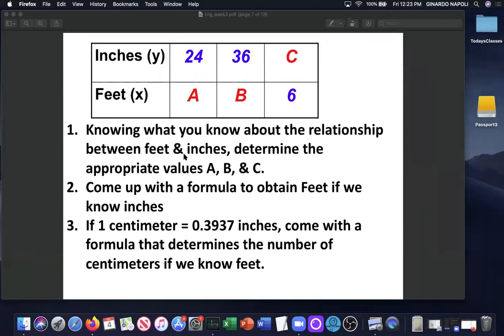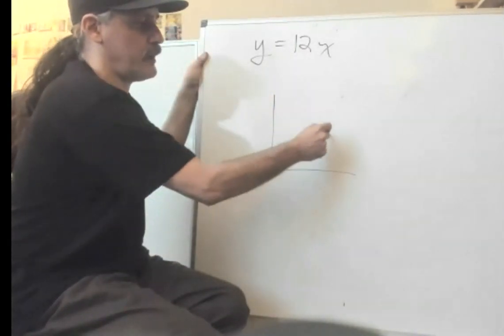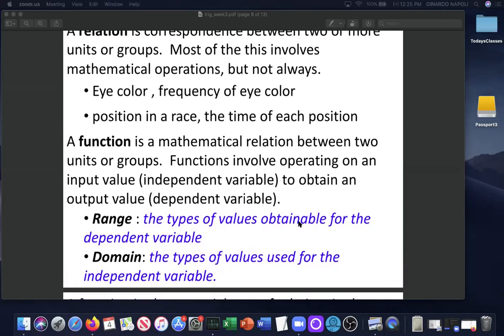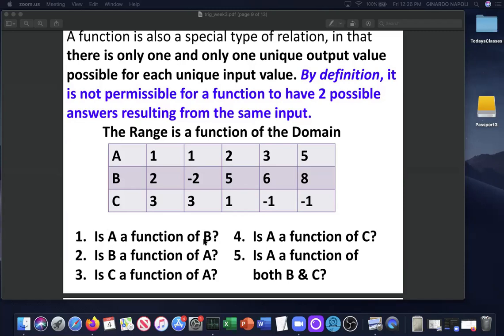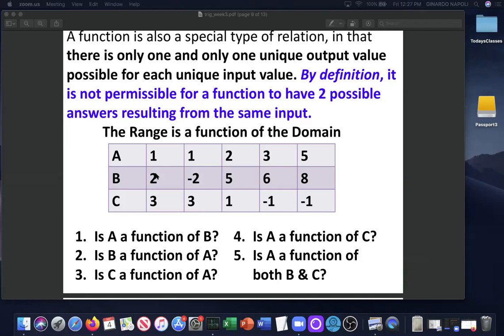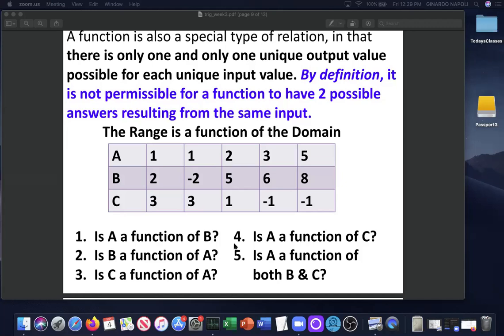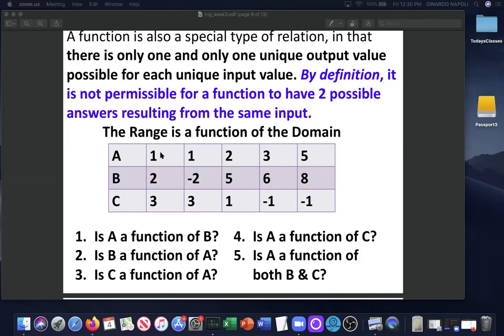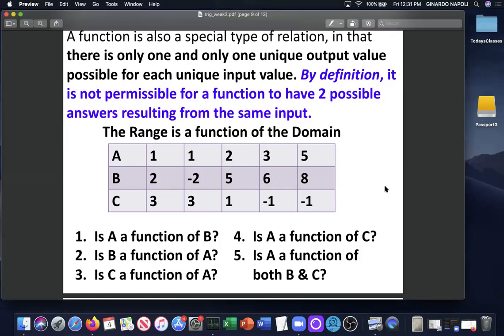Trig week03 : Function Tables - cropped